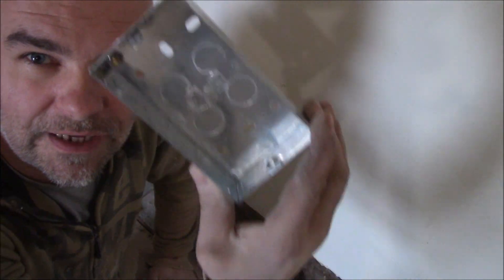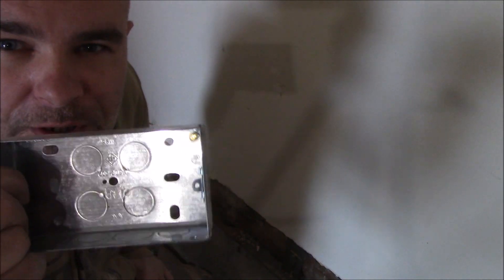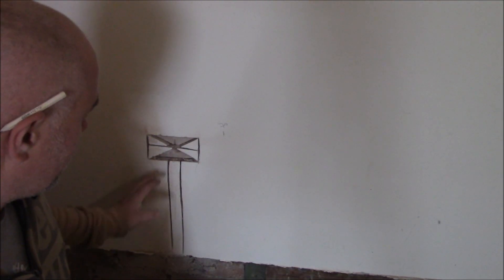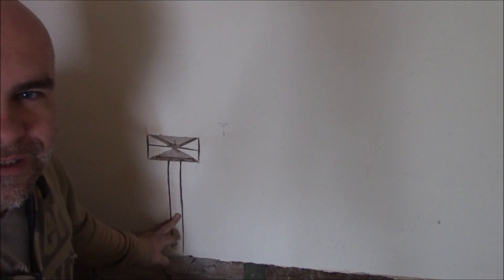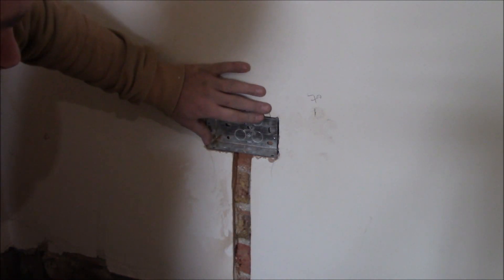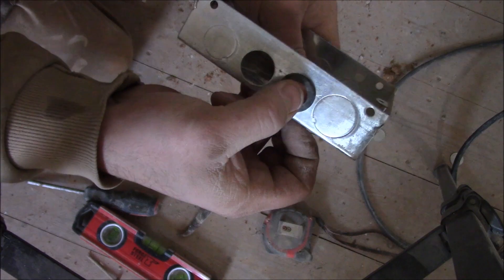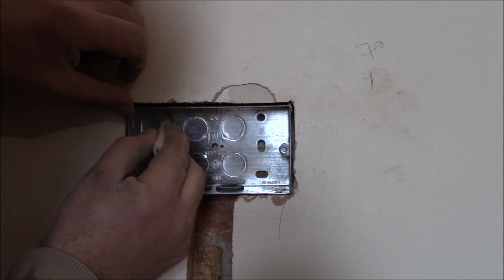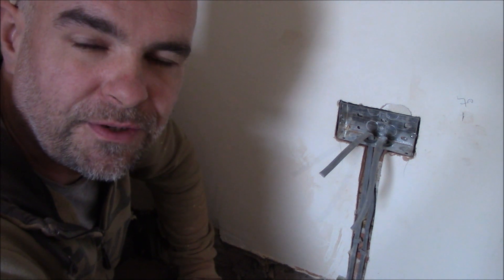how to install electrical back box How to fit socket outlet metal box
Hi in this video I'm showing how to install electrical metal back box in a solid brick wall. Hope it helps in your diy projects.